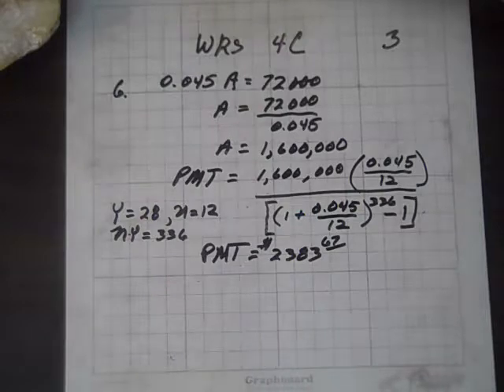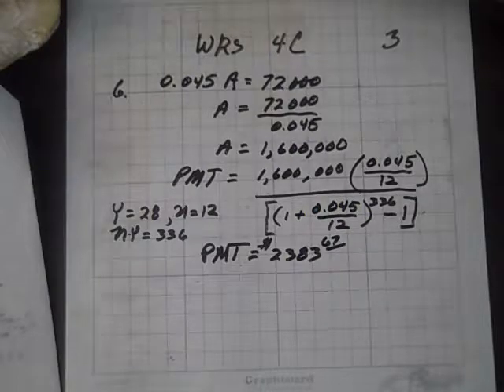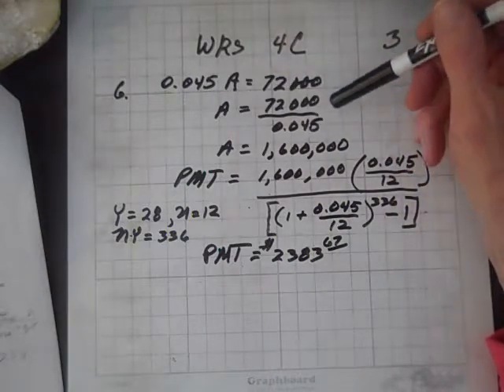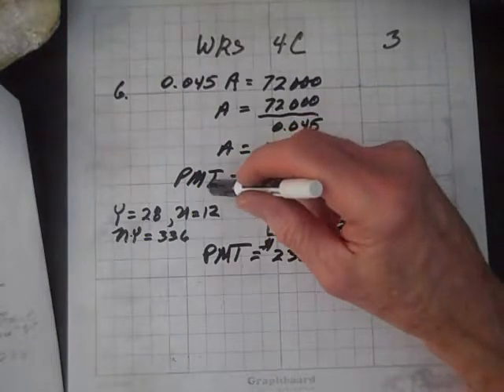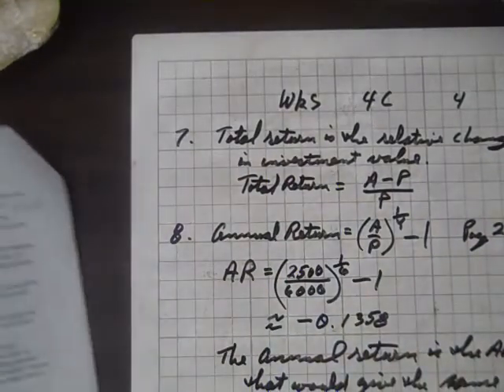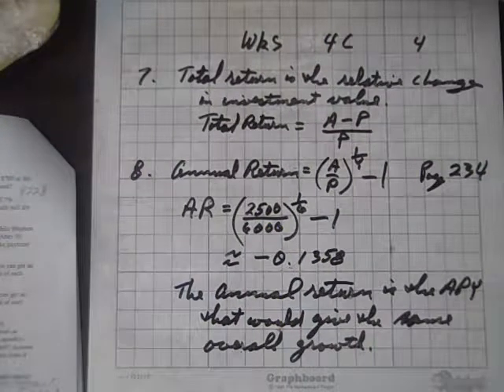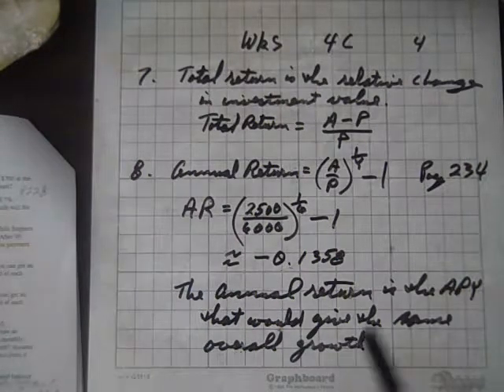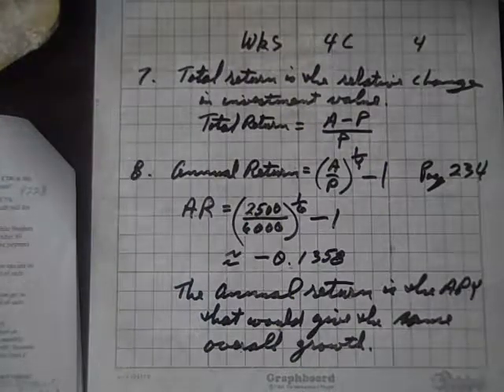Contemporary Math Wks 4C Part II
Savings plans and investments